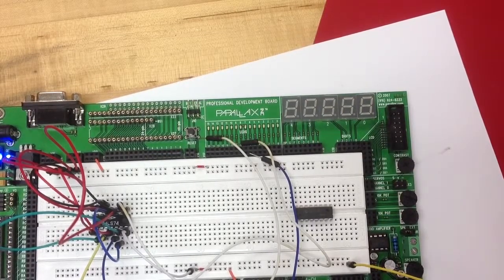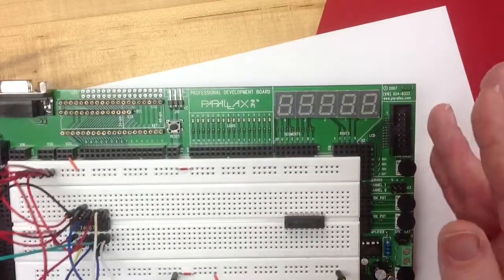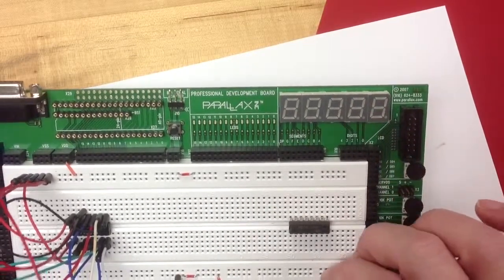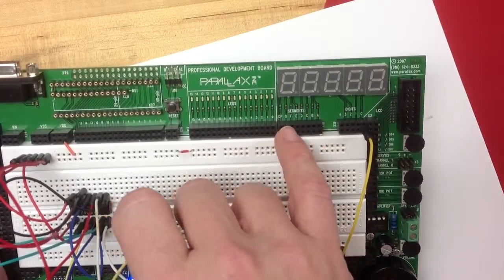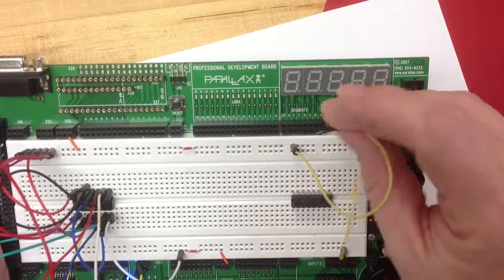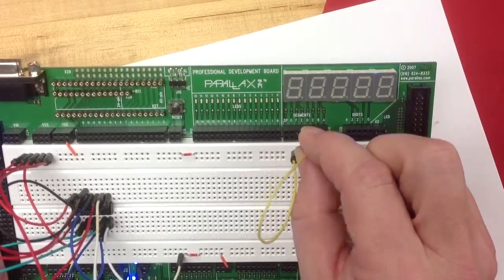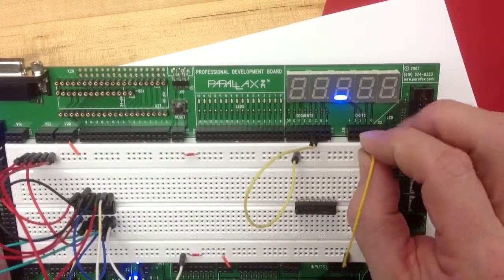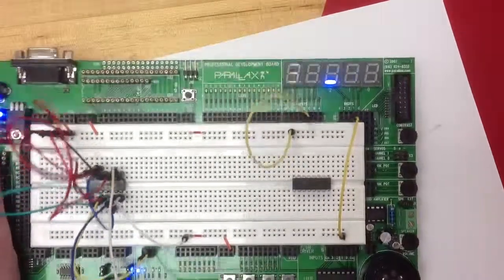Using the 7 Segment Display on the Parallax Professional Development Board